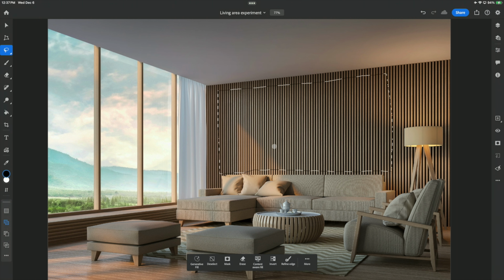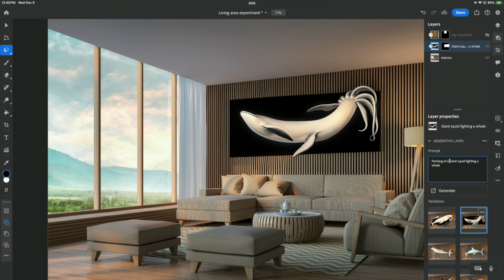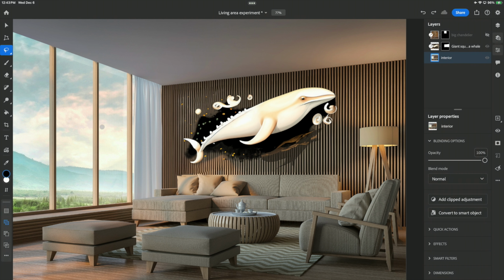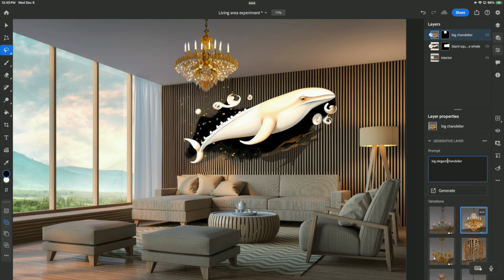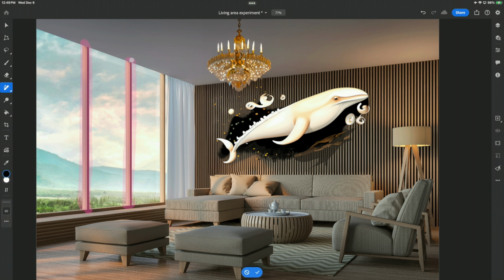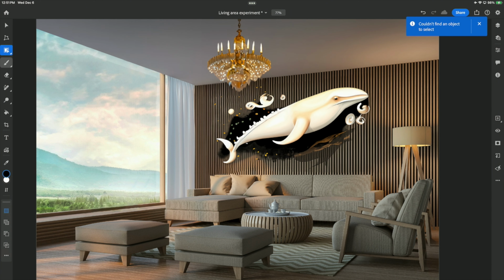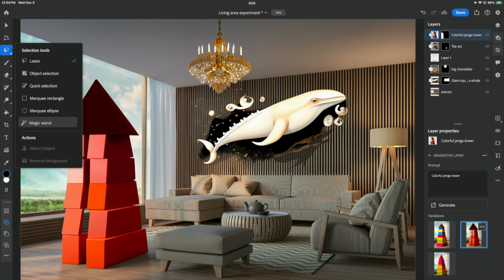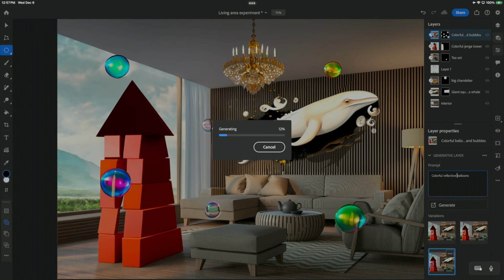Finally! A Use for Photoshop on the iPad!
A few months ago, I released a video on Photoshop on the iPad. Long story short, the app was not well received. Now that it offers Generative Fill, your opinion may change.

[CHAPTERS]
00:00 Inserting a Generative Fill Object
02:30 Adding Some Generative Fill Wall Art
05:06 Alas, You Can’t Pan from the Keyboard
07:12 Editing a Generative Fill Object from Photoshop on the Desktop
08:35 Using the New Remove Tool
11:21 Deactivating Remove After Each Stroke
14:35 Working with a Basic Rectangular Selection
16:06 Adobe, Give Us a Polygonal Lasso Tool!
18:17 Filling Multiple Elliptical Marquees